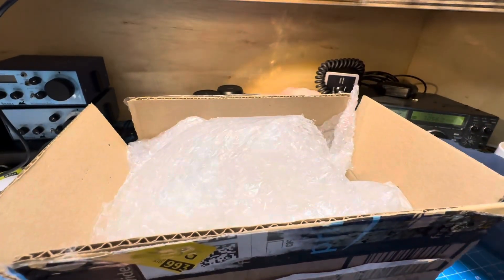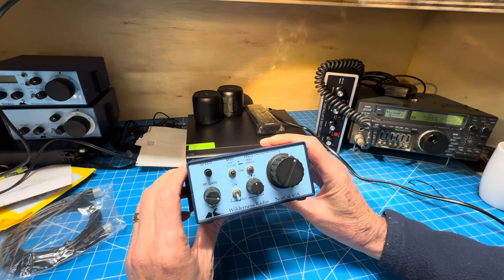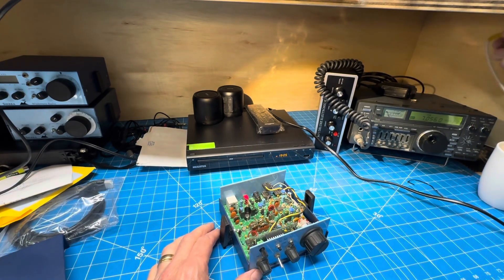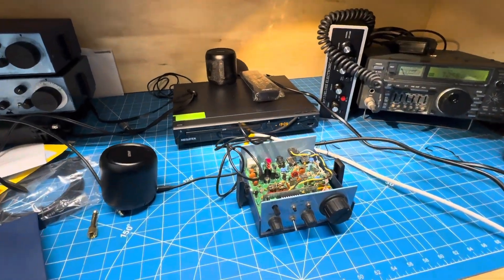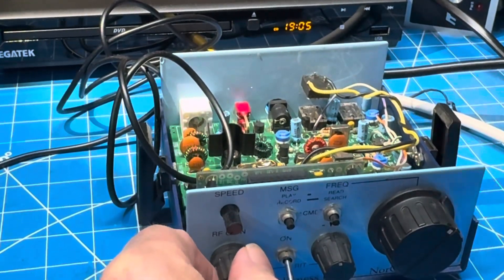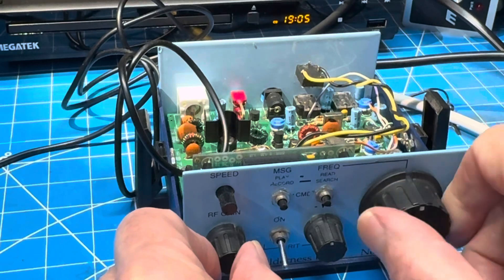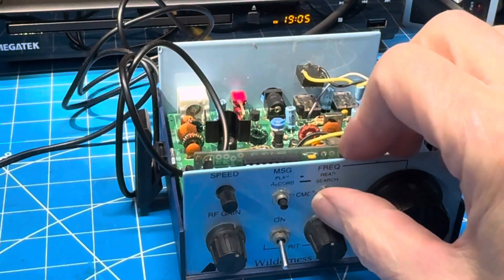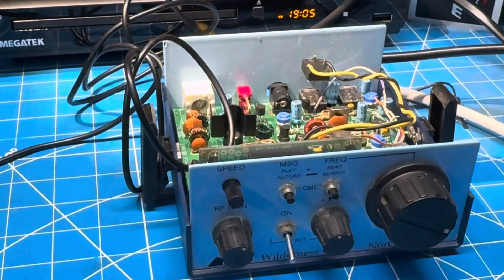You bought another one? Well, yes and it’s my next project!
A NorCal 40A with the KC1 from the factory.

It might need only some VFO tweaks to get it to the lower end of the 40M band, a lowering of the KC1 audio level, and some wire routing/dressing from the first look

73,
Bruce